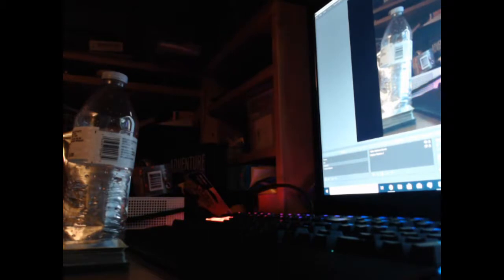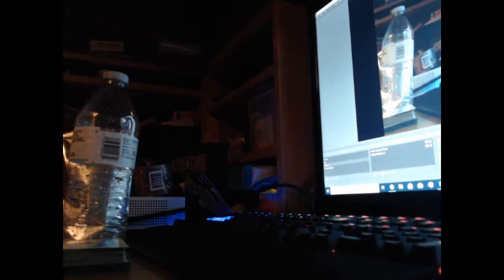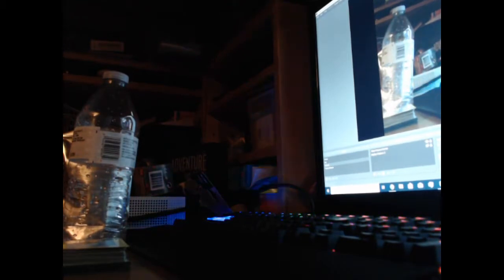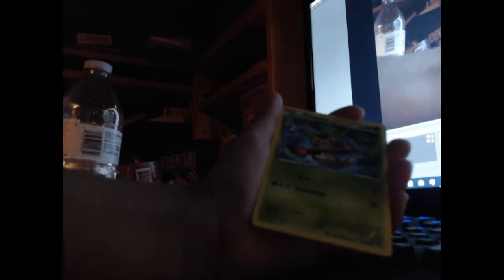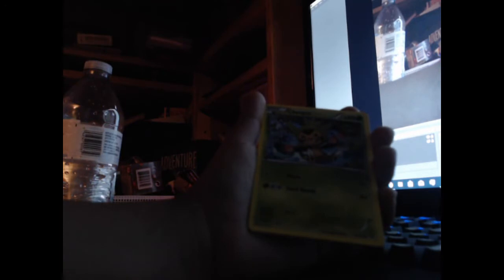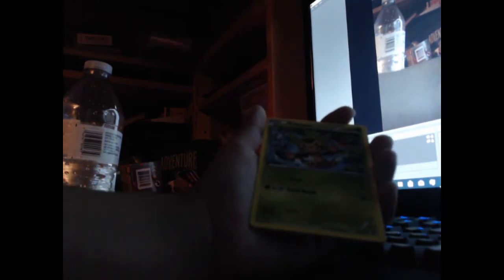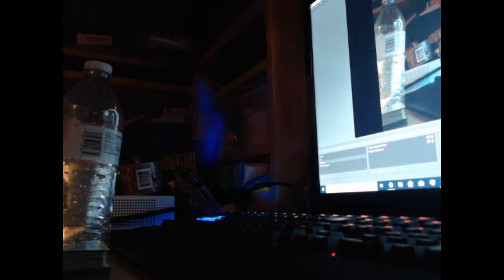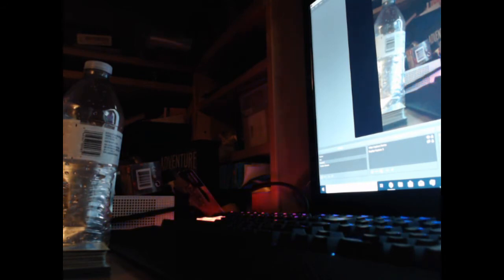I Found Pokemon Dollar Packs While Cleaning My Room! (Insane Pulls)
If you don't believe me, that's ok cause this is a really unbelievable video.